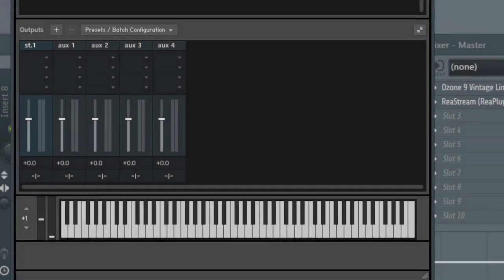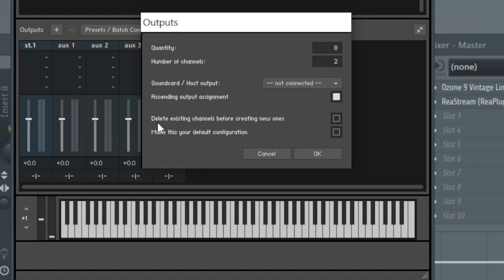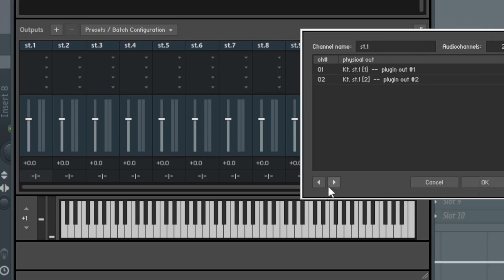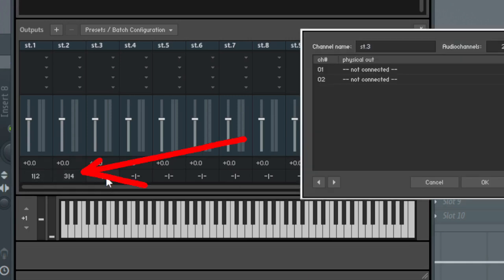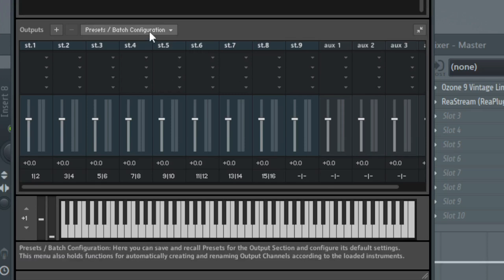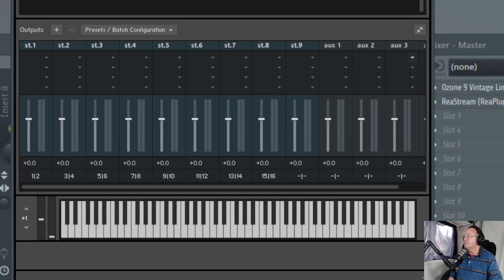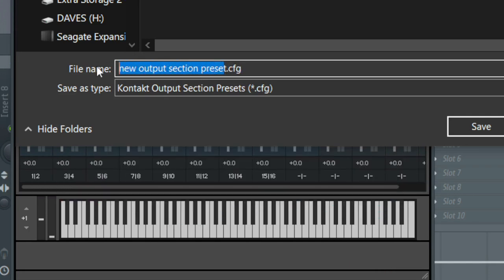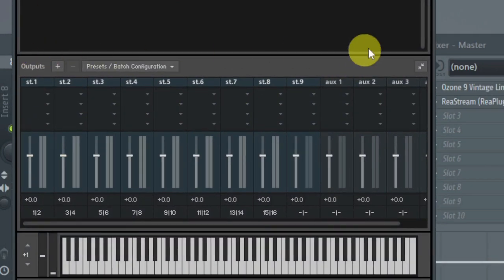Setting up the audio outputs of Kontakt 6 in FL Studio !!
In this video ,I am  sharing  how we can configure the  audio outputs in Kontakt 6 ,in FL Studio

Its  very confusing at first glance , but once its all set  and  done ,it can  can easily be saved for future use,within Kontakt 6 itself  for easy  recall

Please note there is another similar video,you may find useful .But includes the routing of midi  and audio outputs.